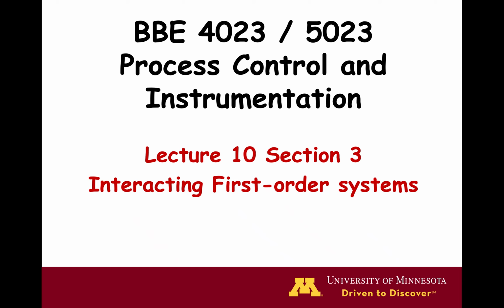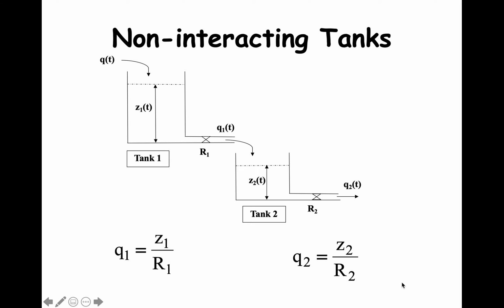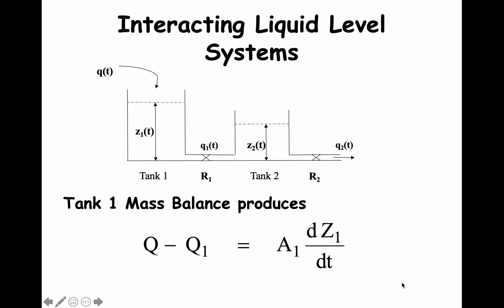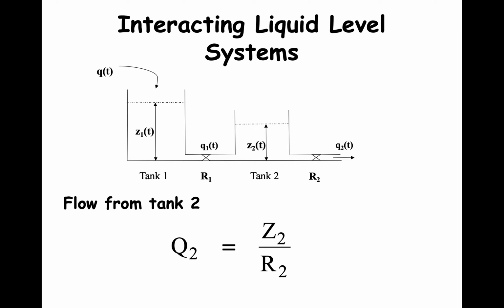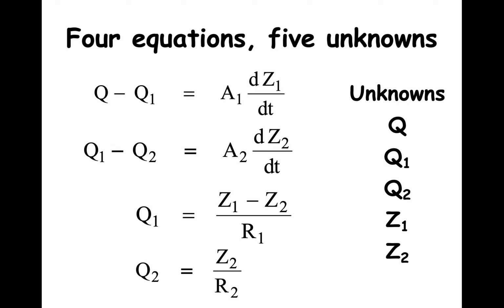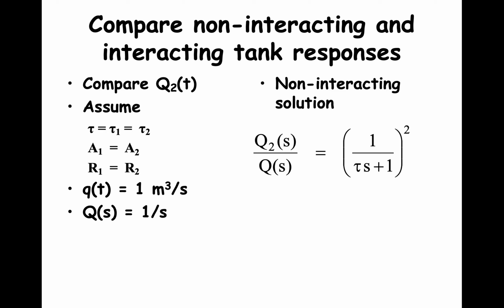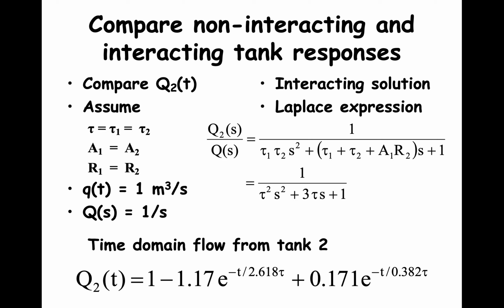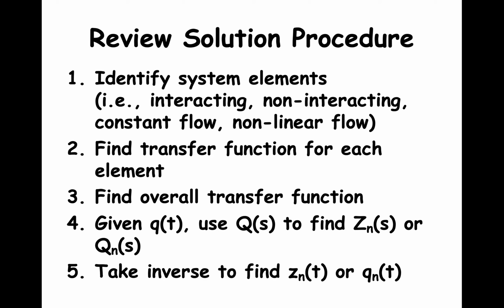Lect 10 Sect 3